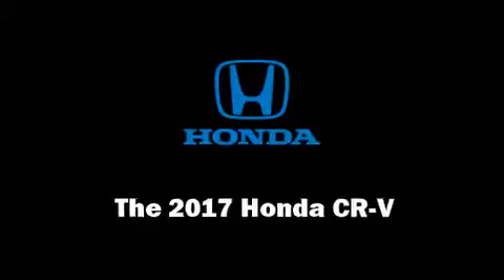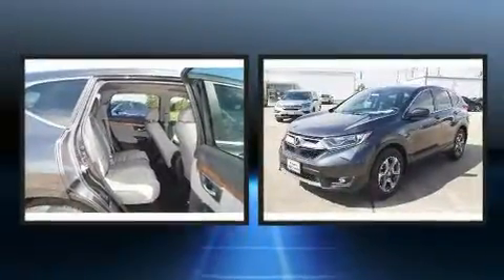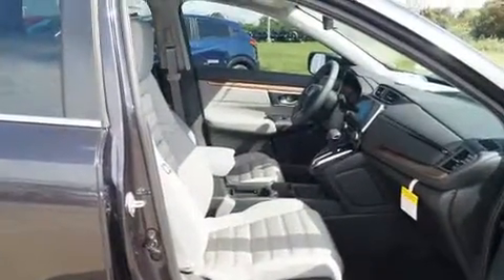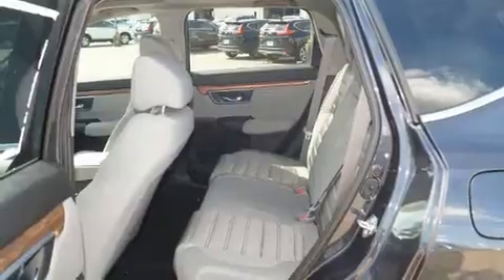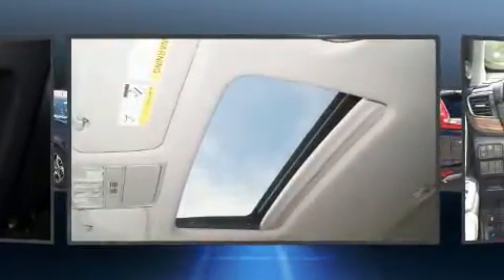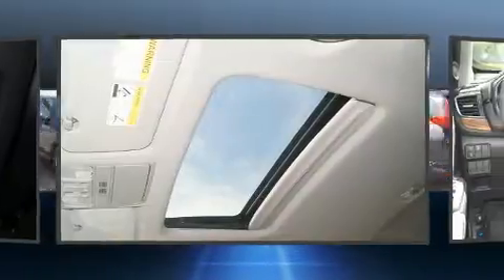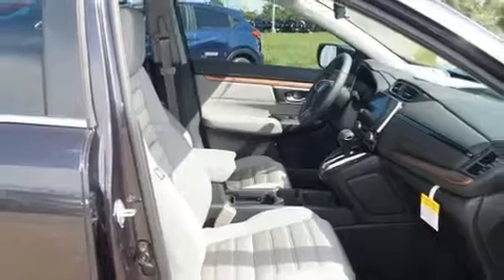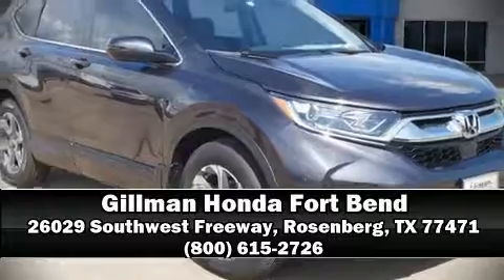2017 Honda CR-V EX 2WD in Rosenberg, TX 77471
Experience driving perfection in the 2017 Honda CR-V. Smooth gearshifts are achieved thanks to the efficient 4 cylinder engine, and for added security, dynamic Stability Control supplements the drivetrain. A turbocharger further enhances performance, while also preserving fuel economy. Top features include cruise control, 1-touch window functionality, an outside temperature display, heated seats, power moon roof, turn signal indicator mirrors, blind spot sensor, and remote keyless entry. Audio features include an AM/FM radio, steering wheel mounted audio controls, and 6 speakers, providing excellent sound throughout the cabin. Honda ensures the safety and security of its passengers with equipment such as: dual front impact airbags, head curtain airbags, traction control, brake assist, a security system, and 4 wheel disc brakes with ABS. Our sales staff will help you find the vehicle that you've been searching for. We'd be happy to answer any questions that you may have.